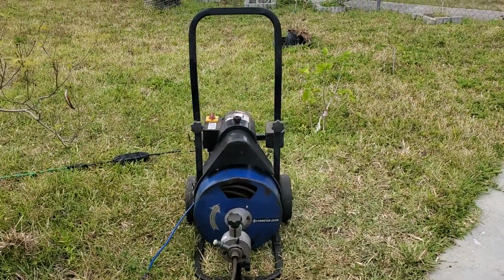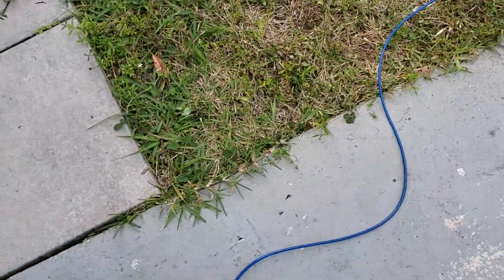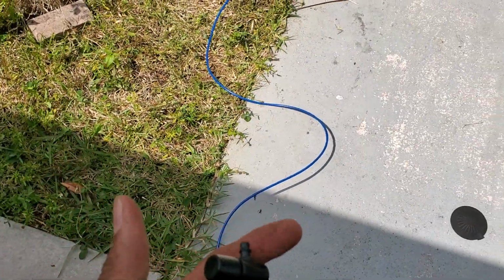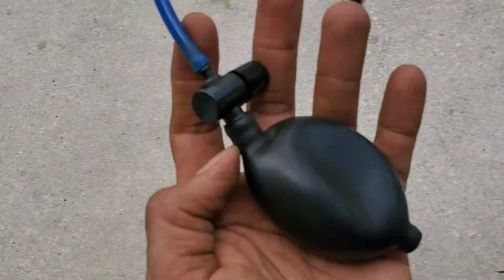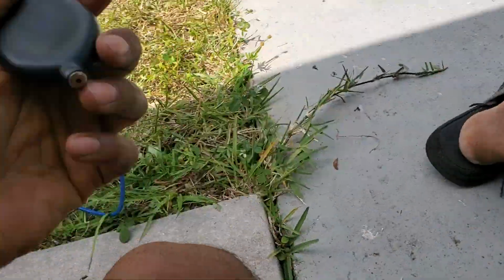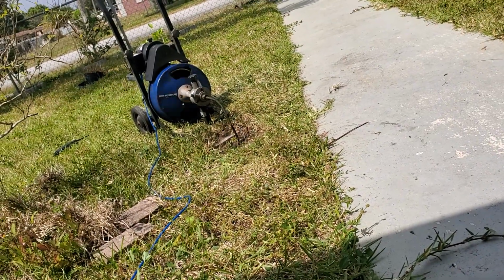Harbour Freight Foot switch repair on a drain snake/cleaner.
How to repair foot switch on a drain snake?
Foot switch not working?

Harbour Freight Pacific Hydrostar Drain Monster foot switch  repair.
 If your drain snake foot switch is starting the machine but not holding the pressure and cutting off - here is the fix .
You will need a zip tie and a blood pressure bulb pump for the third method.